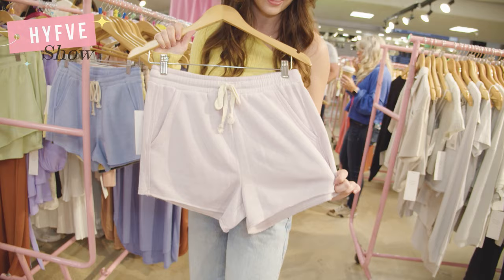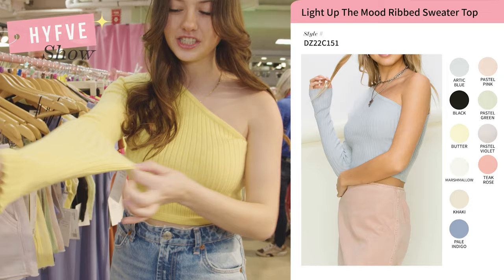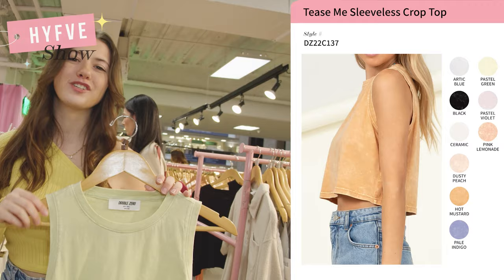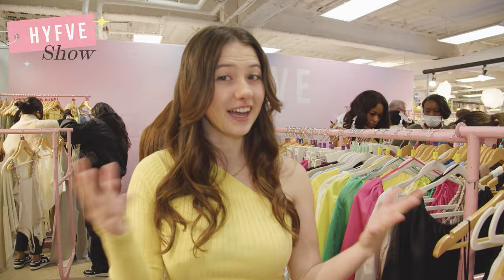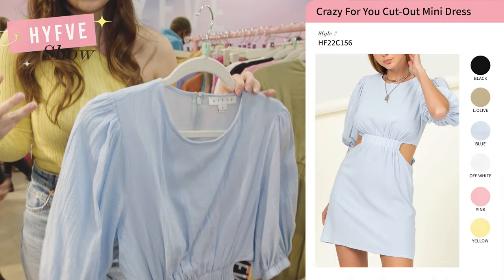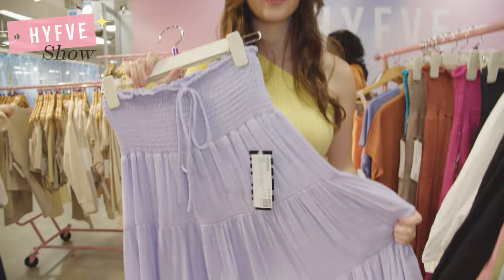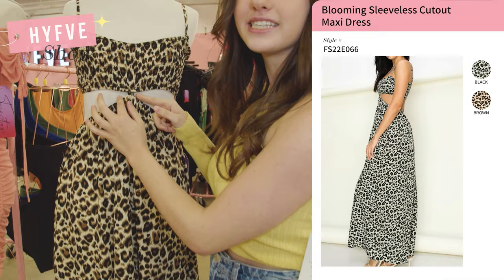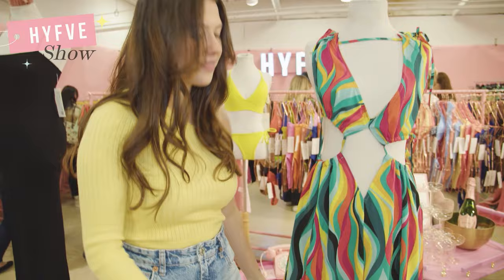HYFVE Show: "Top 10 Styles from Dallas Market Day 1" Spring Summer Fashion 2022 | Vol. 8 [1/11/22]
Happy New Year & Happy New Styles!

Welcome to HYFVE Fashion!
Today, our beautiful host Morgan is going to show you the latest and the newest Top 10 Styles for this Spring and Summer Season 2022 from Dallas Market at World Trade Center in Dallas, TX.

HYFVE has two booth spaces for the first time to showcase our newest addition 'Swimwear Collection' from Double Zero and also brought back our sexiest collection 'Fiestar'.

00:00 Introduction
01:00 DOUBLE ZERO: Casual Basic + Activewear
03:29 HYFVE: Young Contemporary Line
05:33 FIESTAR: Hot, Chic & Sexy Line
06:55 Outro

Hope you enjoyed our Best Seller video from this Dallas Market event and don't forget to subscribe to our YouTube channel for more resourceful content since our goal is to continuously create resourceful fashion content and share it with our beloved customers, retail buyers, boutique owners, and future entrepreneurs.

Dallas Apparel & Accessories Market Info:
World Trade Center
2050 N Stemmons Fwy,

12th Floor Booth Number: 1401
13th Floor Booth Number: 9038

About Us
At HYFVE, we offer a wide selection of wholesale apparel at competitive prices with a full understanding of fast-moving fashion trends and retailer’s needs based on their region, demographic information, and customer profiles.

With 20 years of experience in and between fashion design and extensive knowledge, HYFVE has been leading the B2B fashion Industry for the past decade. Now with carefully designed and curated THREE different UNIQUE BRANDS, which are HYFVE, DOUBLE ZERO, and FIESTAR that represent each individual trend and aesthetic, we continuously strive to create the best look and quality that the customers truly desire.

HYFVE - Young Contemporary Line
DOUBLE ZERO - Casual Basic + Activewear + Swimwear Line
FIESTAR - Hot, Chic & Sexy Line